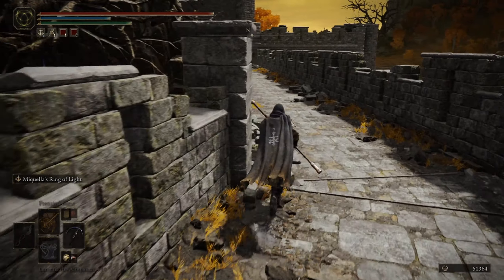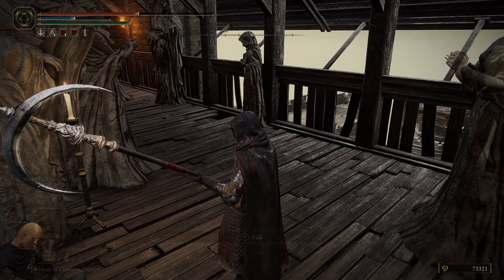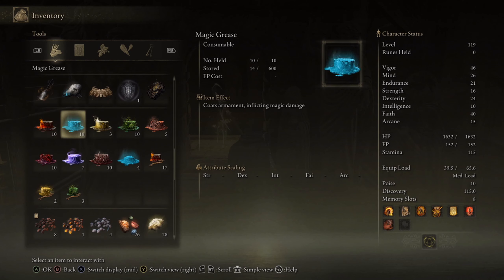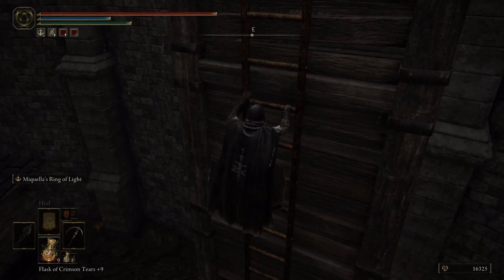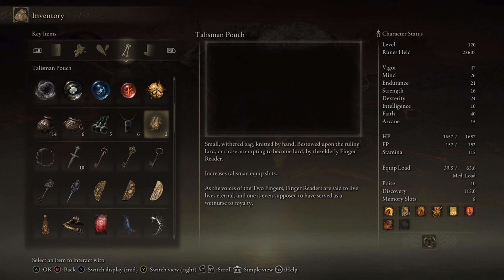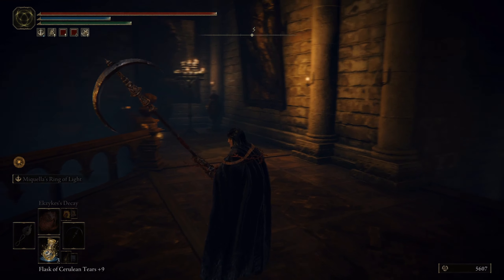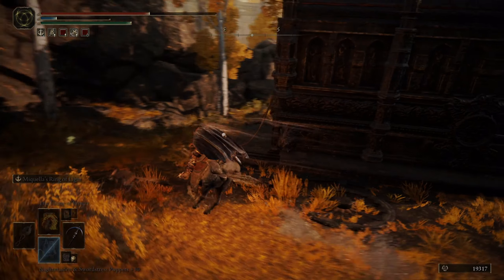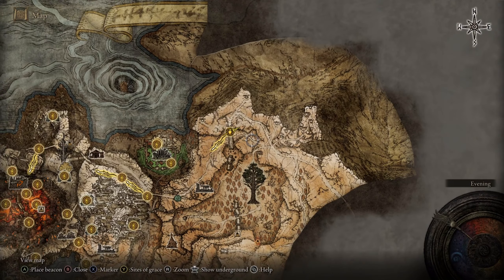Executioner | Elden Ring Lore Playthrough (Blind) - Episode 77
As the Inheritor seeks out the lord of the Shaded Castle, she encounters many fearsome enemies. Will her deranged persistence persevere? Or will she be forced to retreat from the rotten fortress.

►Leave a like (it's good for my soul, and yours, maybe...)

►Thank you for your support, it warms my putrid, blackened heart.